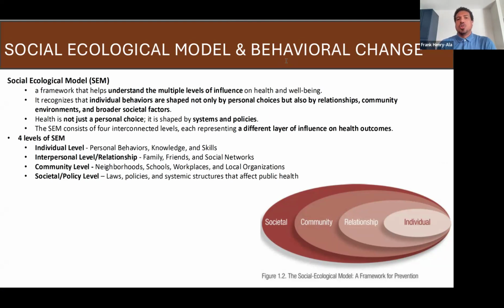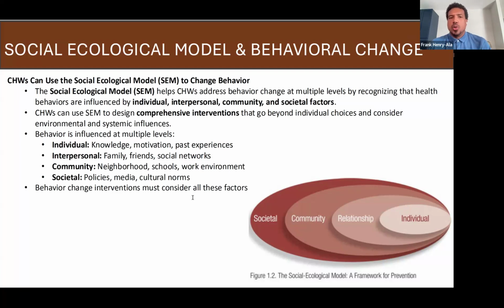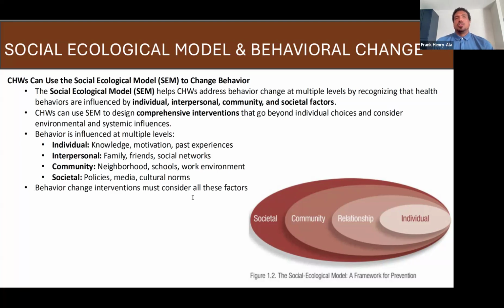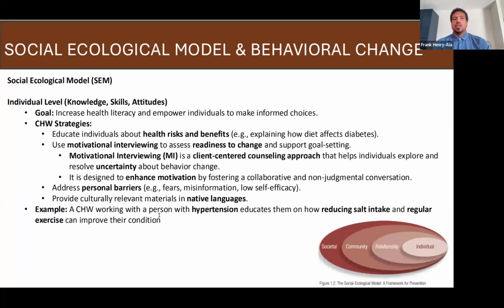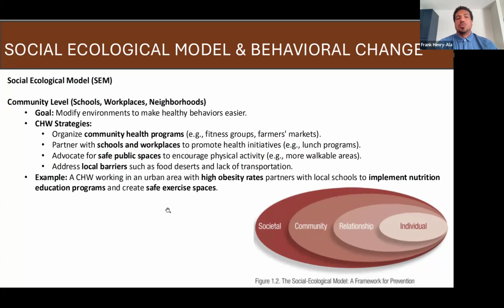L5-3-Social Ecological Model and Behavioral Change-CHW